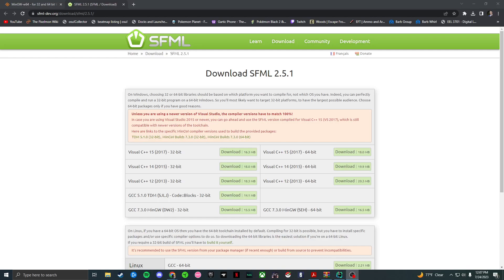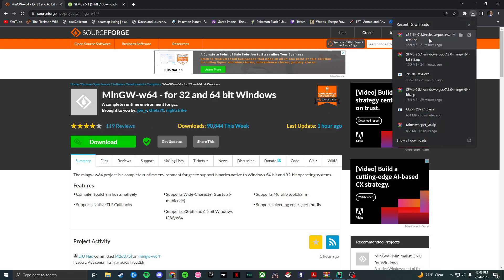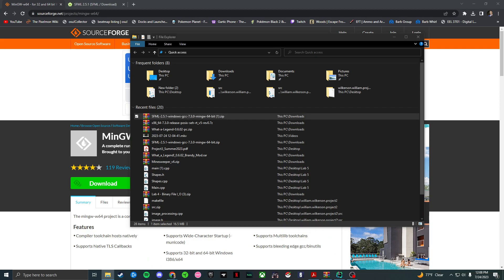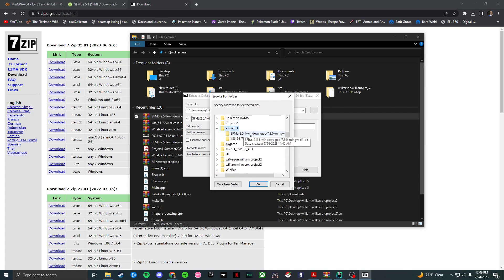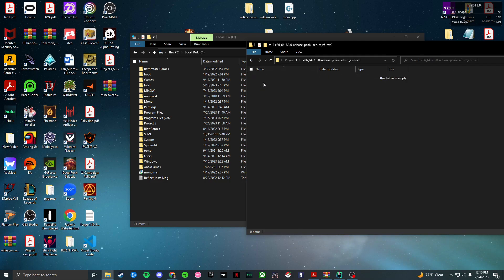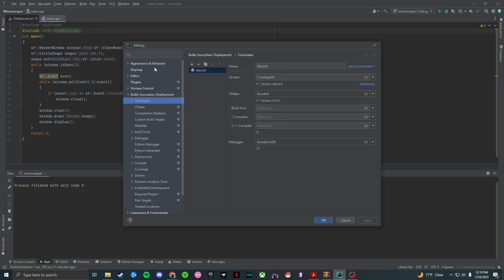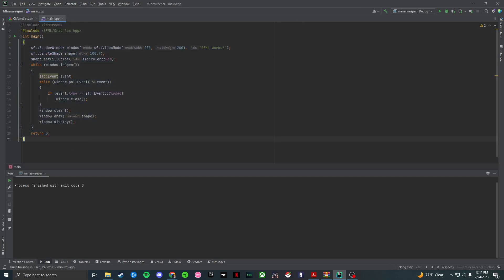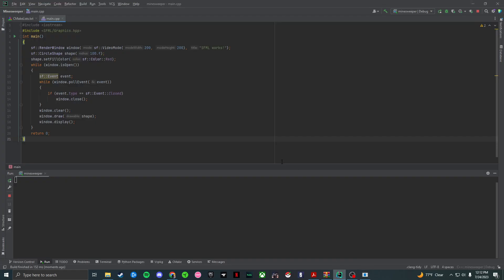How to get SFML to work with Clion UF COP3503C.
In this video I will go through step by step how to setup Clion with STML. The files and websites needed can be found here with the exception to Clion which is pretty basic to install. Don't forget that my makefile has MY FILE DIRECTORY yours may not match mine please double check :).

MakeList.txt:
cmake_minimum_required(VERSION 3.24)
project(minesweeper)

set(CMAKE_CXX_STANDARD 14)

add_executable(minesweeper main.cpp)

set(SFML_STATIC_LIBRARIES TRUE)
set(SFML_DIR C:/SFML/lib/cmake/SFML)
find_package(SFML COMPONENTS system window graphics audio network REQUIRED)

include_directories(C:/Project 3/SFML/include/SFML)
target_link_libraries(minesweeper sfml-system sfml-window sfml-graphics sfml-audio)